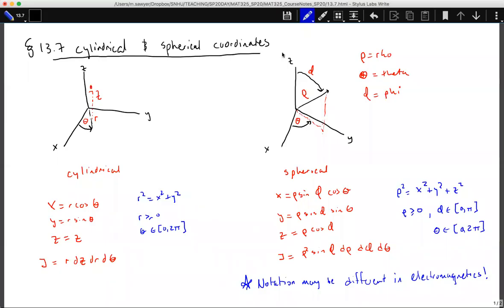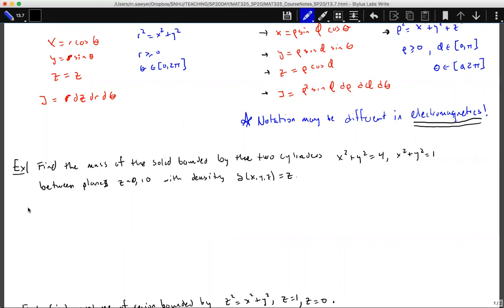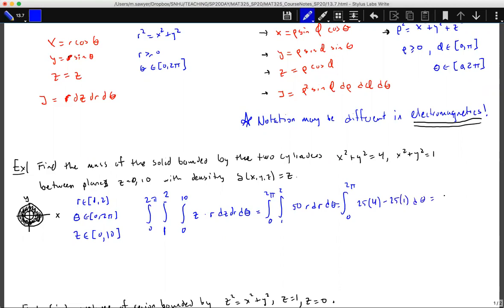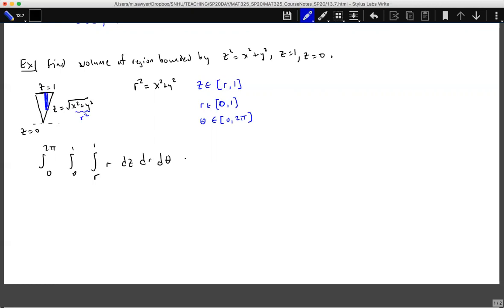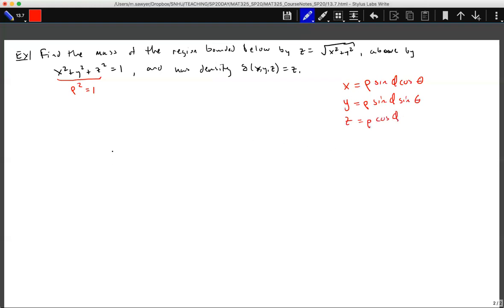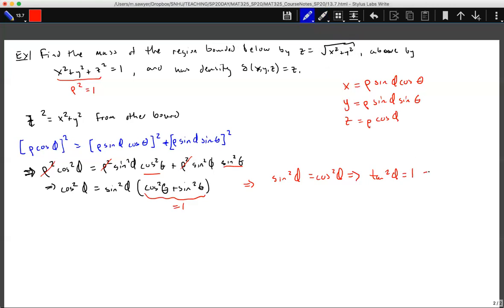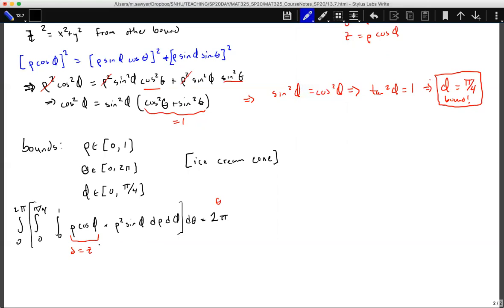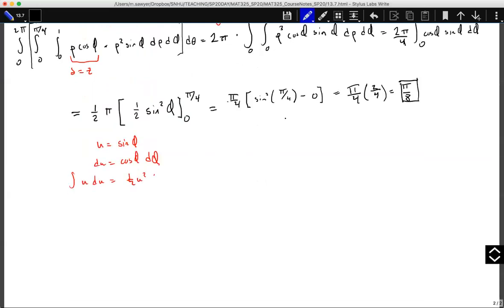Introduction to Cylindrical and Spherical Coordinates in Multivariable Calculus